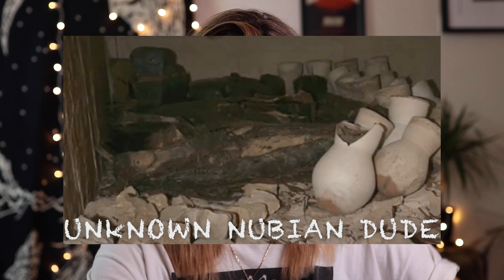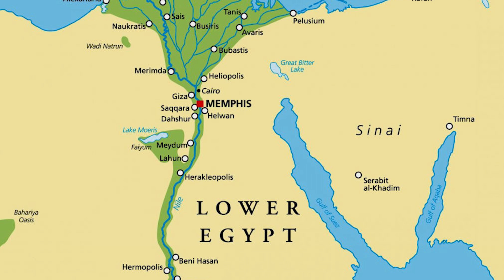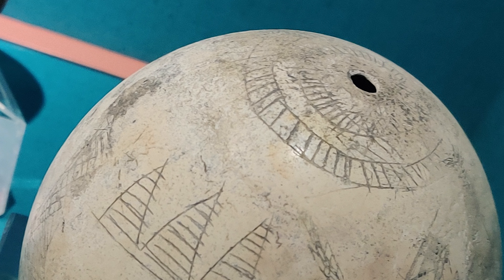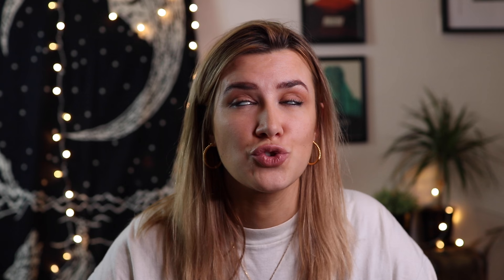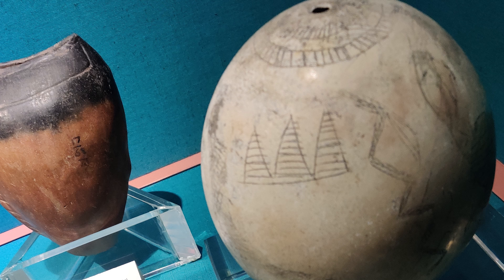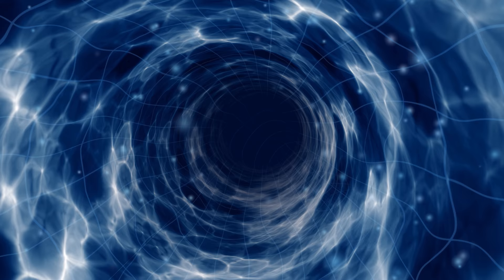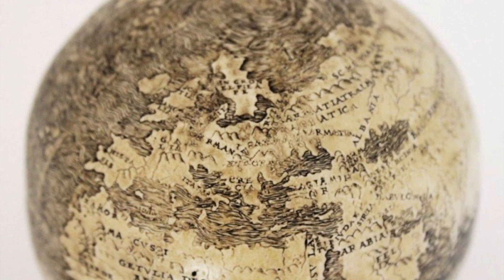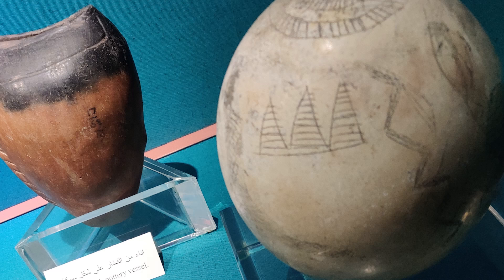7000 yr old Ostrich Egg with the Pyramids of Giza on?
Hello Hunters,

So stumbled across this egg in the Nubian Museum in Egypt. Looked into it a bit more and i'm not totally convinced its not the Pyramids etched onto it.

Love JJ xx